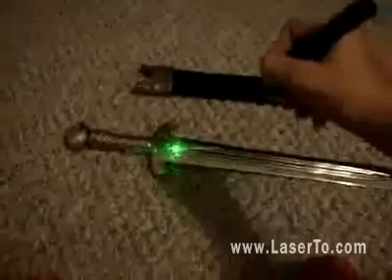Funny show of 95mw green laser pointer on arrow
It's too funny! Have you ever point a green laser pointer beam on arrow?